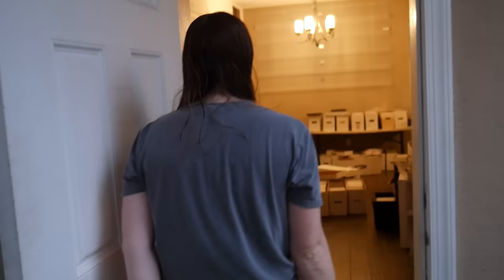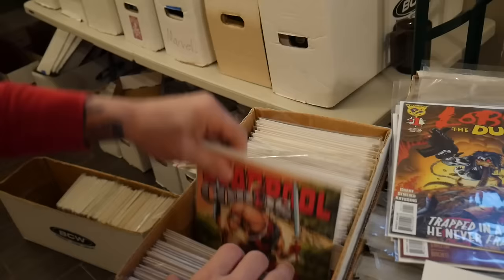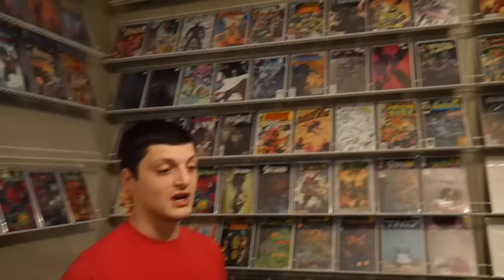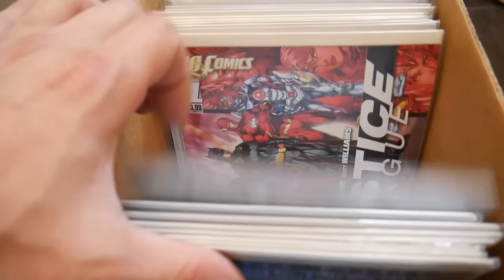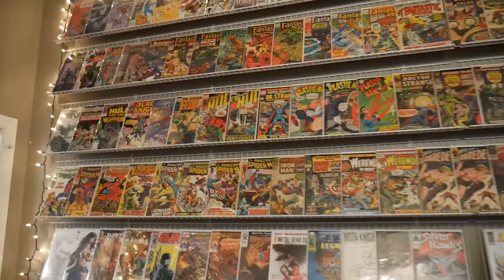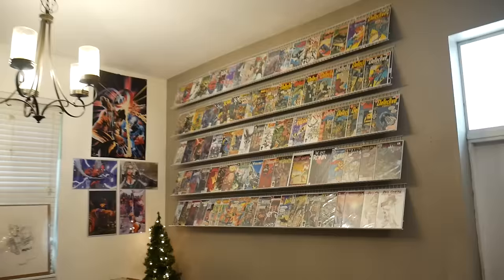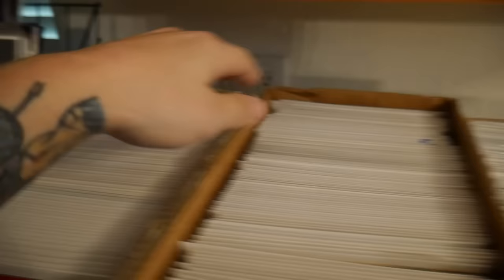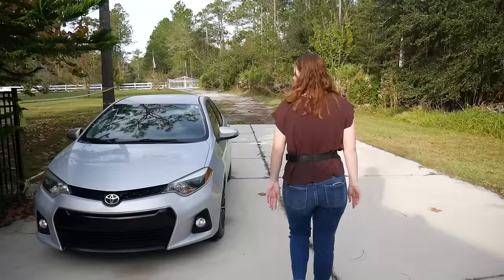Setting up Over 20,000 Comic Books for the Last HOUSE SALE of 2023!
Saturday February 24th, 2024, will be our next comic book house sale! We will have thousands of $1 comics, pre-priced comics and CGCs! As always, we will be giving CRAZY deals all day so you will not want to miss this!
The sale will be at the end of Fawn Run in Oviedo Florida just follow the sale signs they will take you right to the sale. The gate will open at 9am and the sale will end at 3pm!

We share weekly comic content, collection pickups and previews of our Whatnot sales!